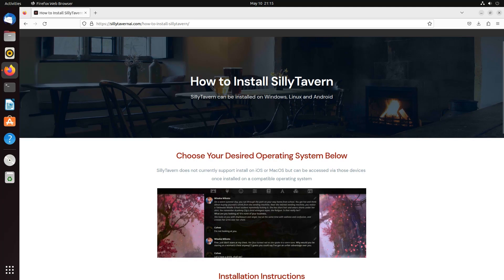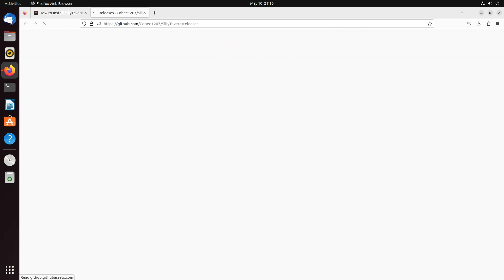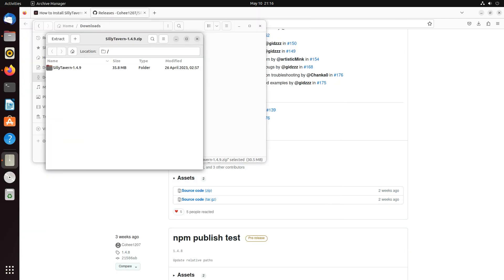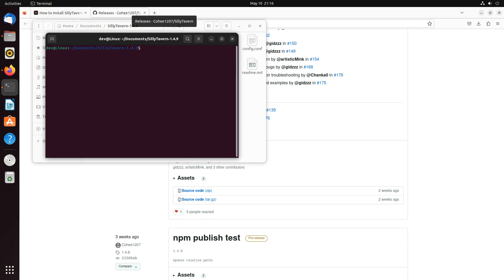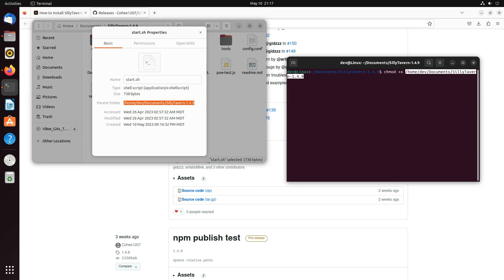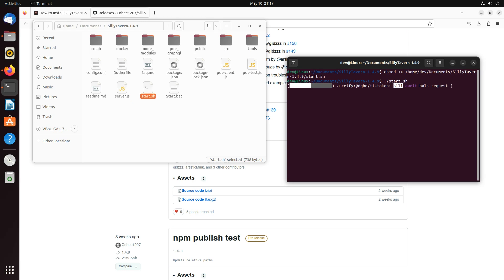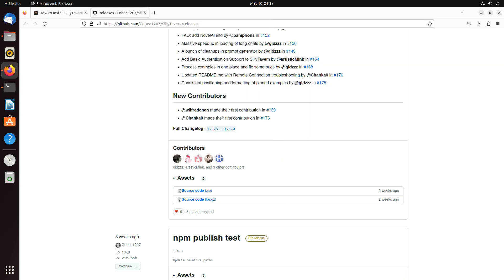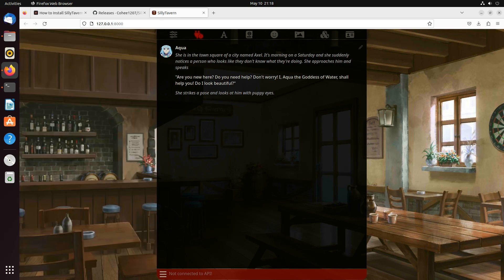How to Install SillyTavern on Linux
This guide will show you how to install SillyTavern on linux